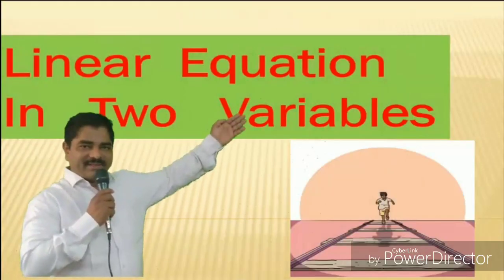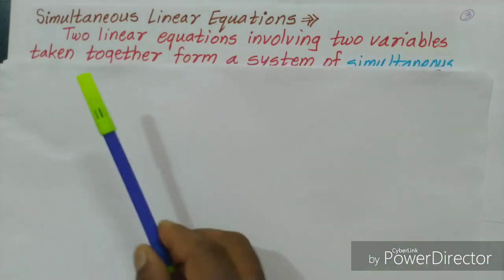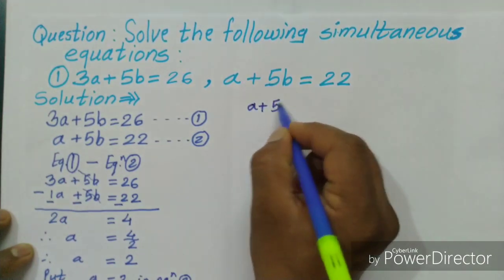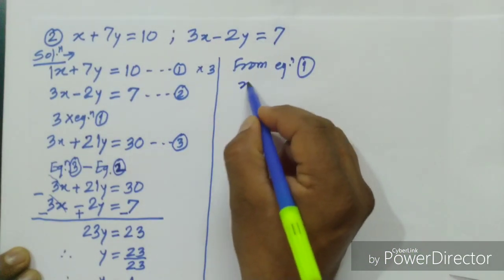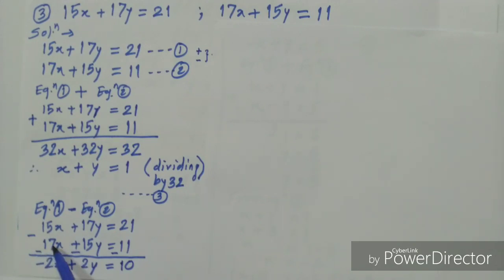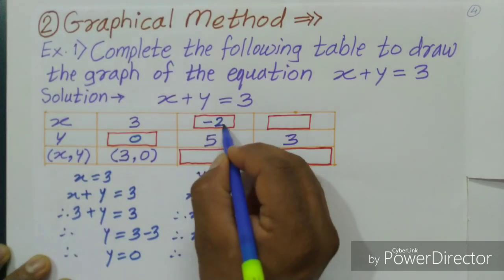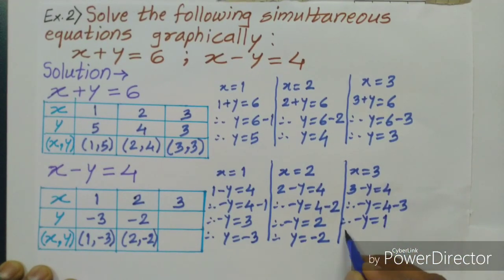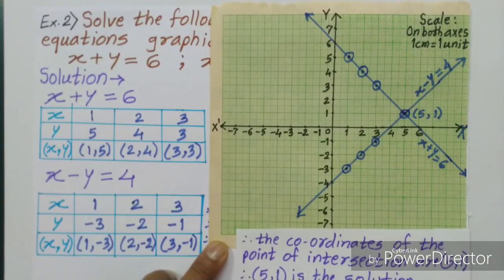STD. 10th Maths 1 Chapter 1 Linear Equation In Two Variables For Semi English Medium Students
For Std. 10th Semi English Medium Students  Maths 1 Chapter 1 Linear Equation In Two Variables Part 1 video.